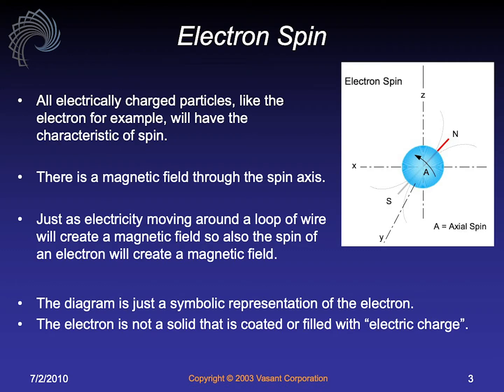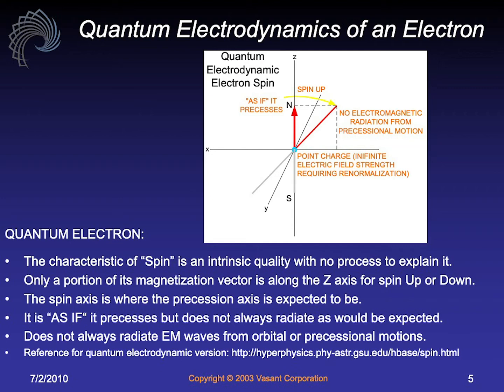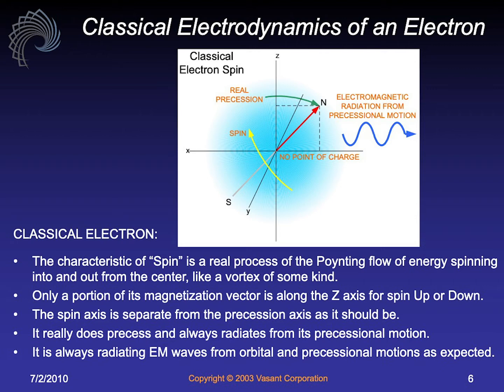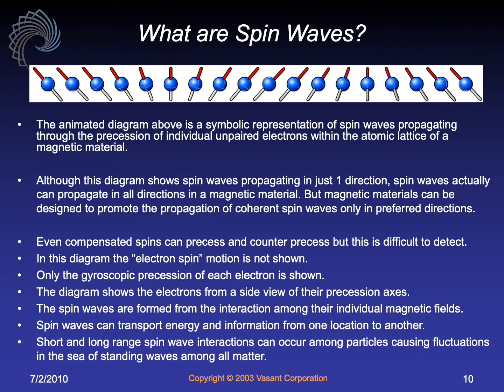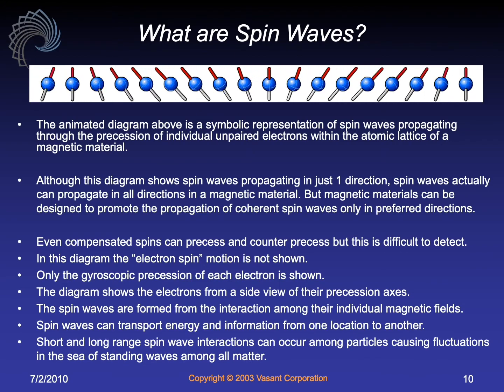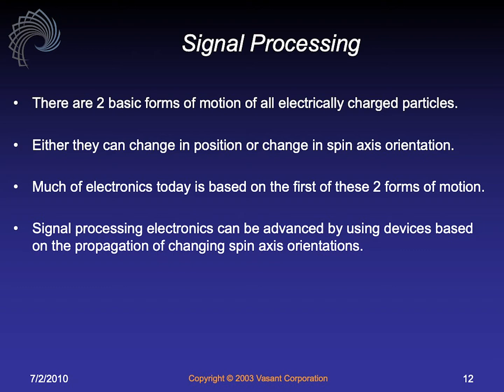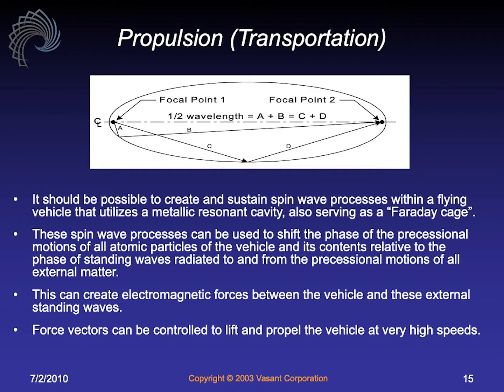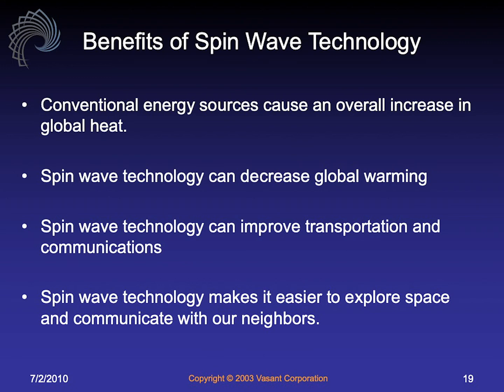Spinwave Technology Introduction 2010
This is a narrated presentation to introduce the Vasant Corporation's "Spin Wave Technology" based on the research of George J Bugh. This was previously uploaded in 3 segments which are now combined into this 1 video. At 5:00 minutes into the original video George Bugh said "precession angle" when he meant to say "precession axis". That has been corrected in this version.